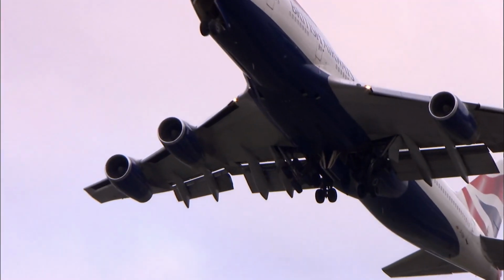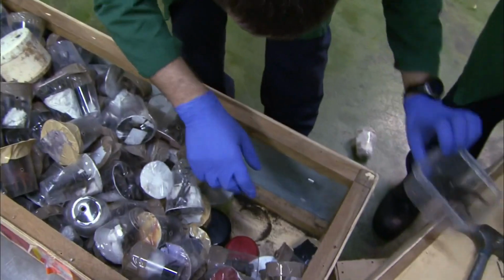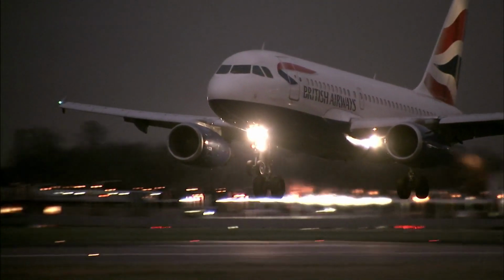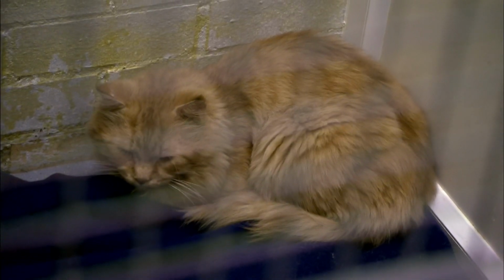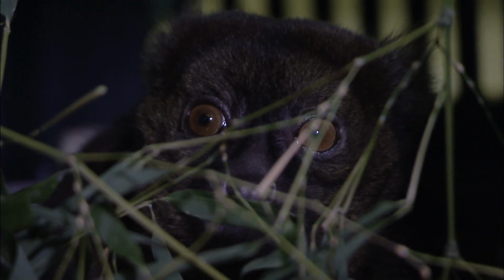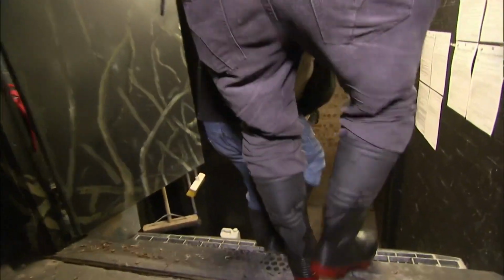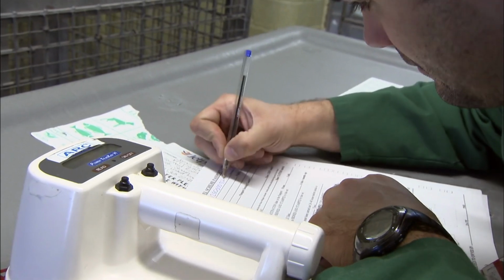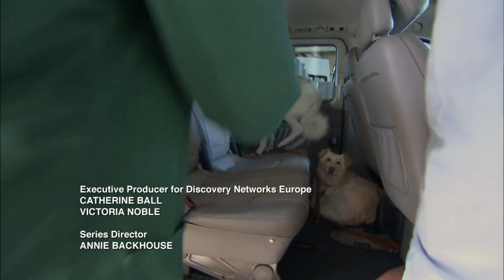Cuban Croc Chaos - Animal Airport - S01 EP08 - Animal Documentary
Join Animal Airport for thrilling encounters with deadly tarantulas, Cuban crocs, VIP pooches, and a bamboo-loving lemur! Ross faces a hairy situation as he deals with tricky tarantulas from Cameroon. Susie and Tristan gear up for a daring mission with aggressive Cuban Crocs at the Sea Life Aquarium. Watch as pampered Italian pooches get a reality check and bid farewell to the cheetahs that stole the Ark staff's hearts. The Bamboo Lemur makes a rare appearance, adding to the excitement at the world's busiest airport for animals. Don't miss this wild and unpredictable episode packed with unique challenges and heartwarming moments!

Experience the fascinating world of animal travel with Animal Airport. Follow the dedicated Heathrow Airport staff as they handle pets, livestock, and exotic creatures. Witness the meticulous care, safety protocols, and regulations involved in transporting animals. From adorable pets to majestic wildlife, explore the heartwarming and sometimes challenging journeys of our furry and feathered friends. Join us for this captivating documentary series, where every episode unveils the incredible stories behind the scenes of animal travel.

Welcome to Banijay Documentaries, where we bring you full-length documentaries and true stories from the world of medicine and beyond.

Banijay Documentaries features real-life stories, top documentaries, and award-winning TV shows that captivate and inspire. Dive into the fascinating world of medical documentaries, with content from acclaimed series such as 24 Hours in A&E & 999: What's Your Emergency.